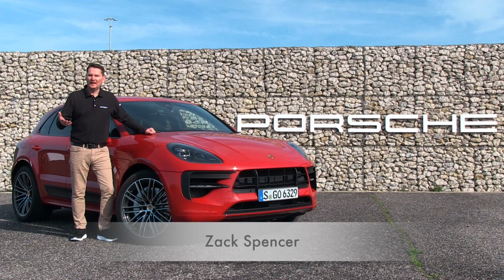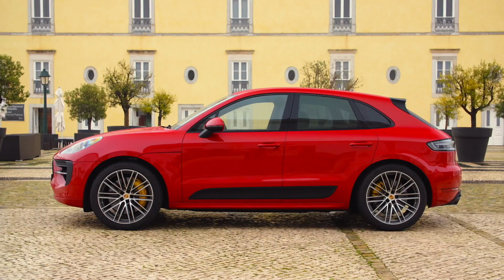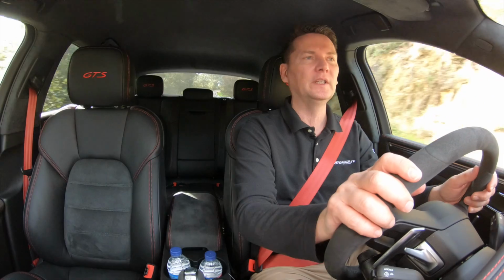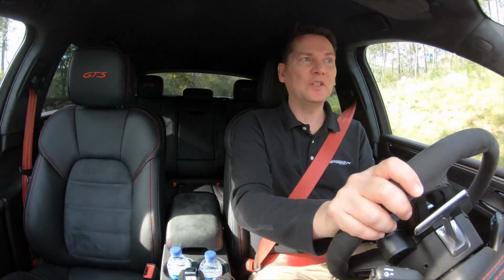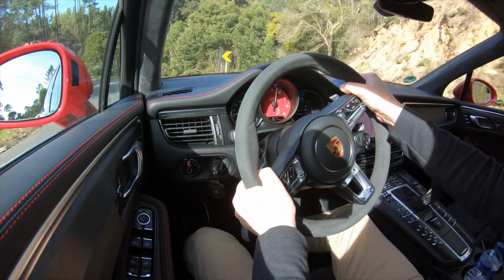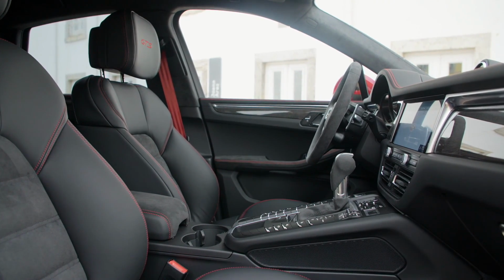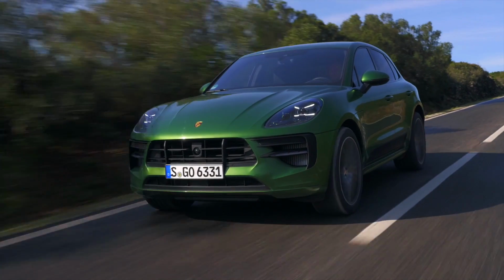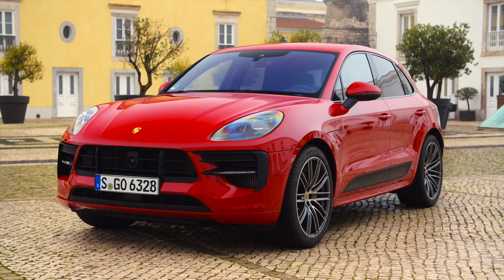New 2020 Porsche Macan GTS Review // Some Nice Updates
The 2020 Porsche Macan GTS is a compact 5-passenger utility with a great combination of performance and style. The Porsche Macan GTS signifies the end of a model run, meaning we can expect a new Macan in the next couple of years. This Porsche Macan GTS uses the same 2.9L bi-turbo V6 engine used in the Macan Turbo model but with less power at 375hp. The Macan GTS utility comes standard with a sportier suspension including standard air suspension, PASM and a lower ride hight. the wheel sizes at standard 20-inches or optional 21-inch wheels. the nicest part of the updated Porsche Macan is the introduction of a 10.-9-inch screen with Apple CarPlay but no Android Auto. The best thing is that the centre console continues with real buttons and switches instead of the gas panel used in the larger Cayenne. The trim pieces on the outside of this compact SUV are gloss black for the window trim, rear lettering and exhaust tips. Other black features include the side-blade, lower valance, front air intakes and black wheels. Even the headlamps and tail lamps have darker elements inside.